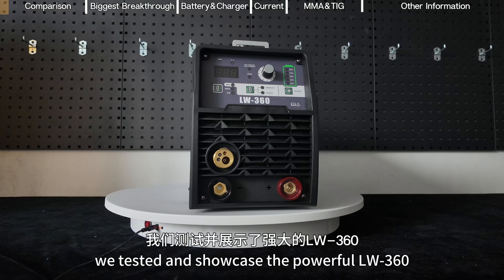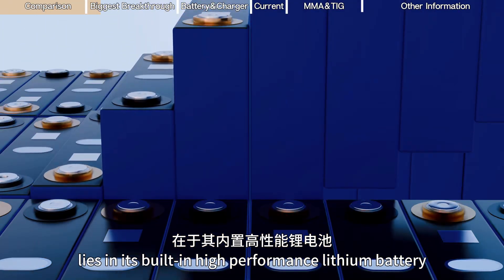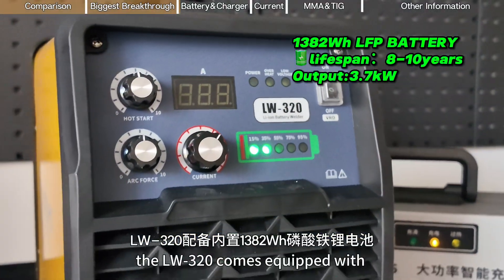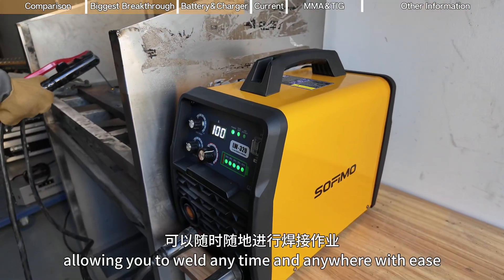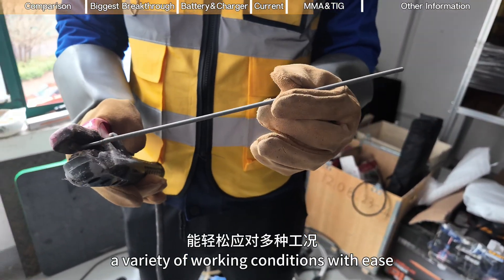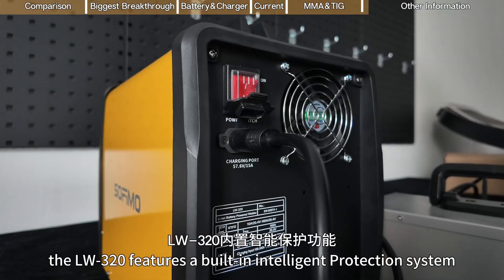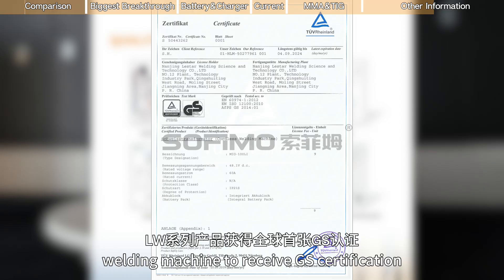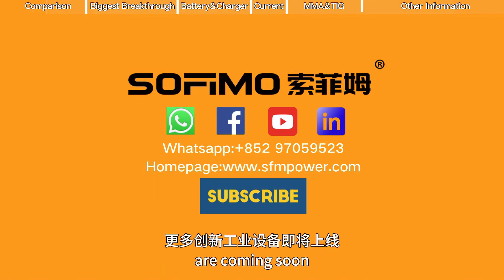Battery-Powered Welding? 😎Meet the LW-320!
Traditional welders tie us to power cords, but the LW-320 changes the game with its built-in battery! 3.7kW power output, lightweight, and a charging time of just 3.3 hours including 3,000 cycles—it’s built for every environment. Battery life of up to 8-10 years, designed for long term construction Enjoy seamless welding with MMA & TIG modes for precise and powerful results. Perfect for professionals and hobbyists alike, this machine rewrites the rules of welding freedom!